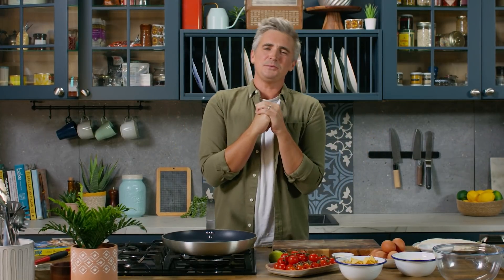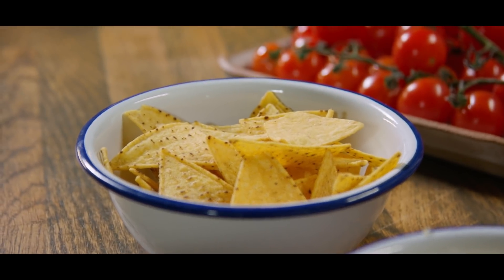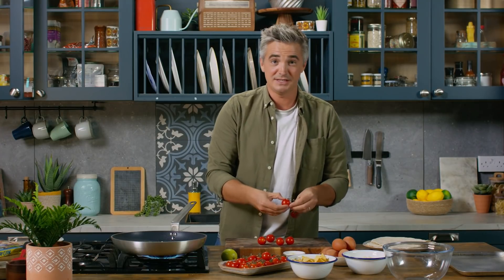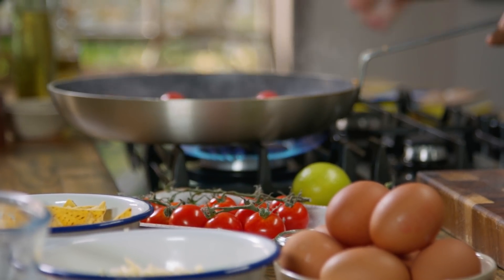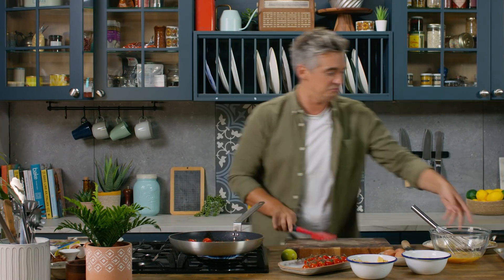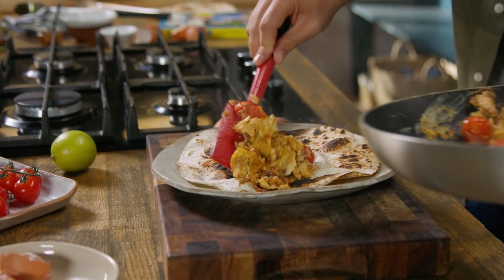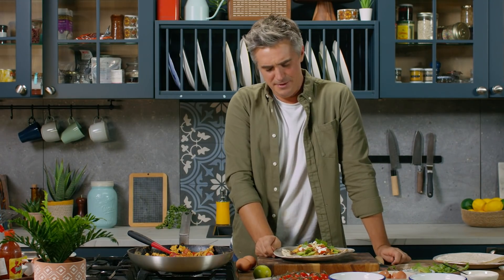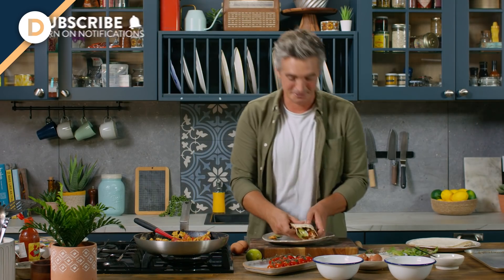EASY Migas Breakfast Tacos!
Typically a Mexican or Tex-Mex breakfast dish this also makes a cracking supper. Feel free to experiment with what you add to your eggs: chorizo, black beans or pickled jalapeños go down a treat.

You can buy your copy of Everyday Cook with the recipe for these Migas Tacos below:
US AMAZON
UK AMAZON

Serves: 4

Ingredients (US & METRIC):

4 large flour tortillas
2 tbsp olive oil
1 small onion, sliced
2 garlic cloves, sliced
2 tbsp chipotle chilli paste
350g (12oz) cherry tomatoes or vine tomatoes
2 large handfuls of corn tortilla chips, roughly crushed
8 medium free-range eggs, beaten
75g (⅔ cup) Cheddar cheese, grated

Ideas for toppings:
Sliced avocado
Soured cream
Coriander (cilantro) leaves
Lime juice